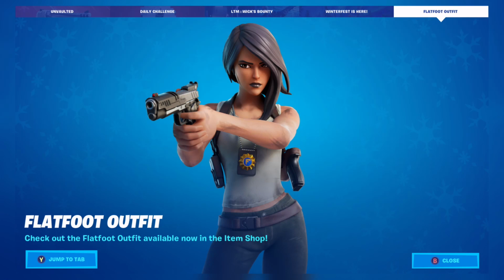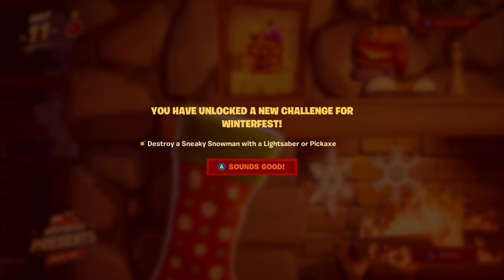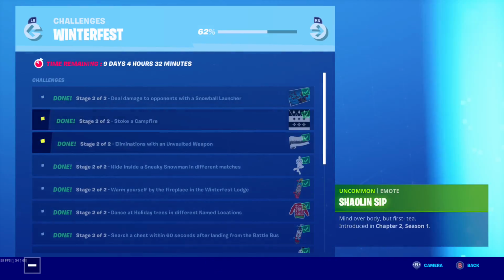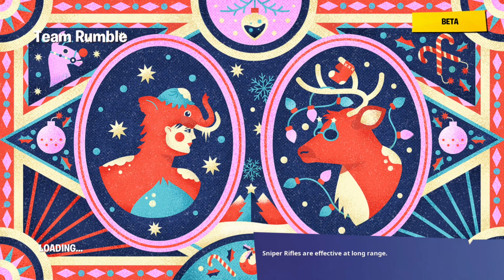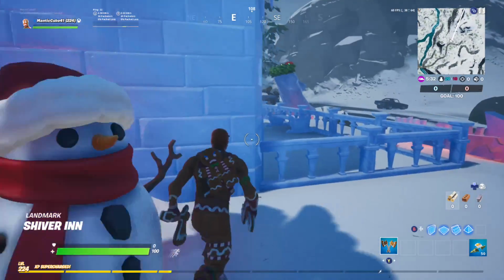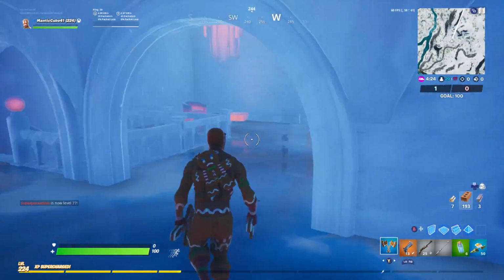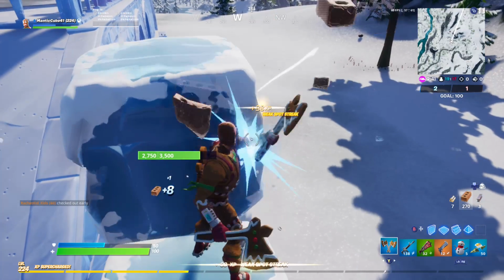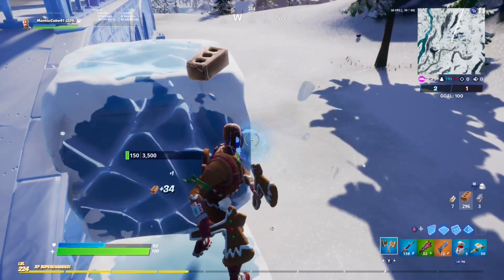Destroy a Sneaky Snowman with a Lightsaber! (Fortnite Winterfest - Day 11)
...or Pickaxe!